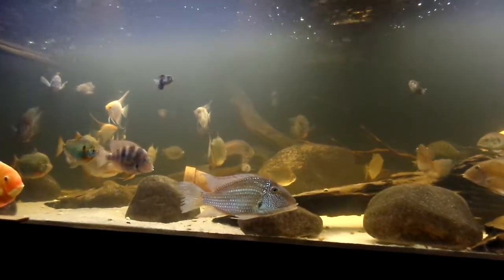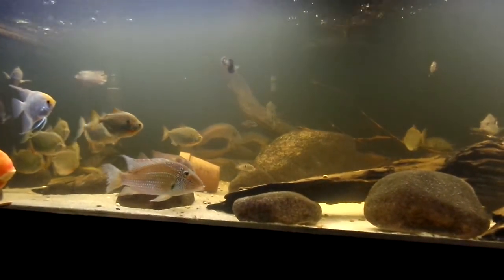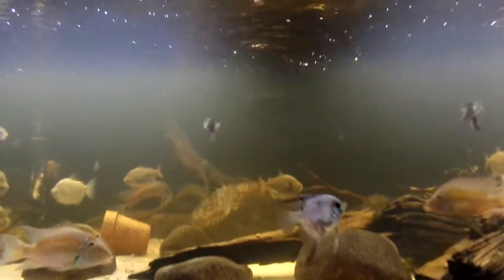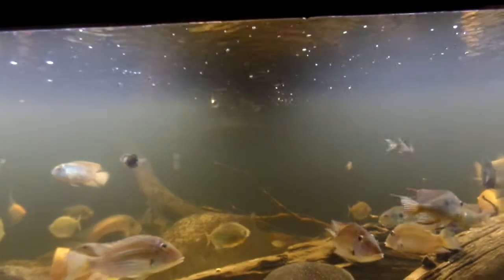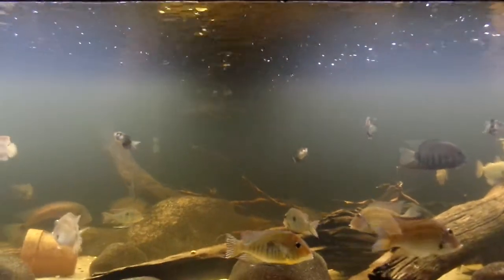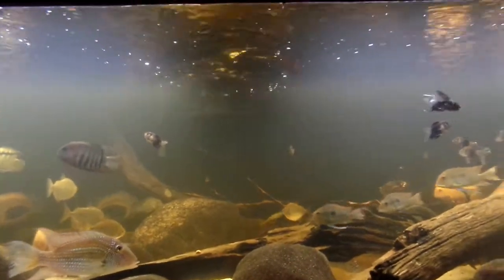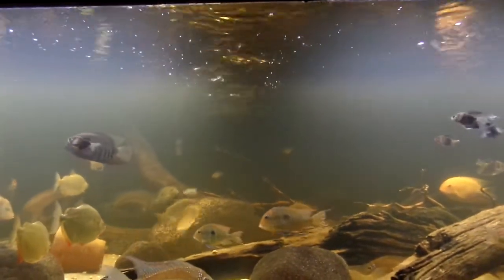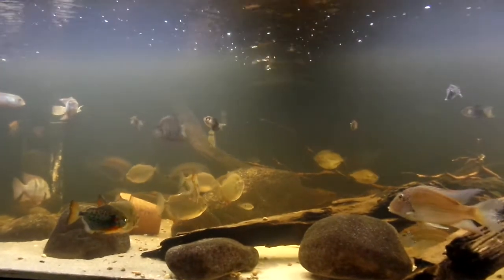Surface Agitation and Lighting = Water Surface Clarity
Rambling about, just a few, of my many fishkeeping plans.. Magnolia bark is more like a skin that pressure washed off.